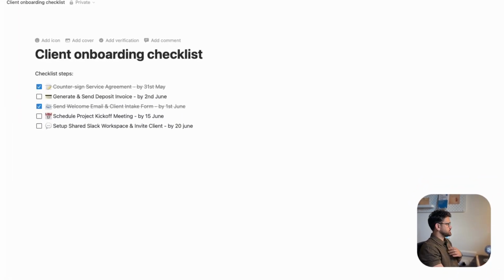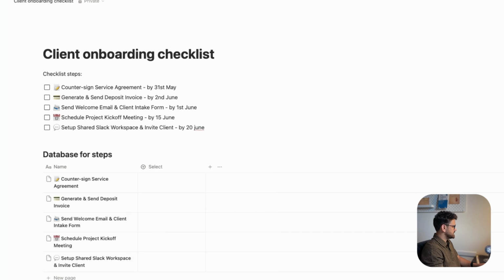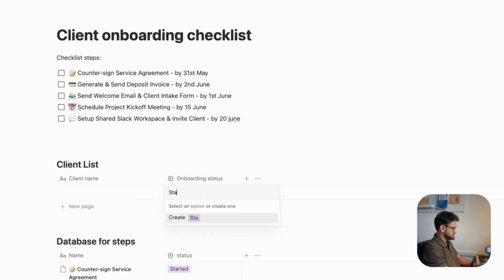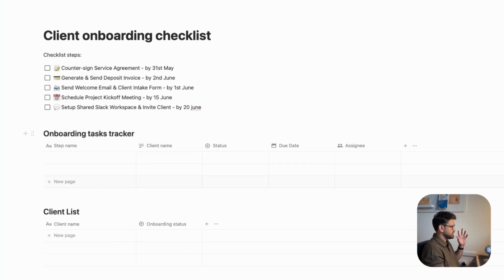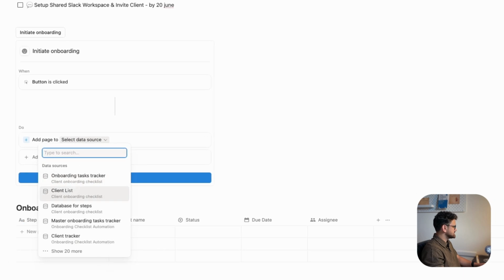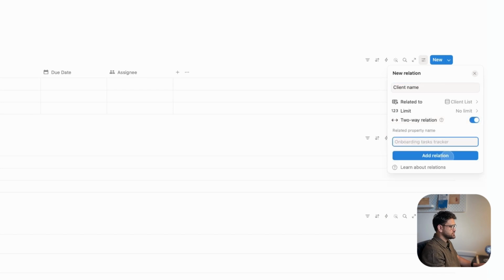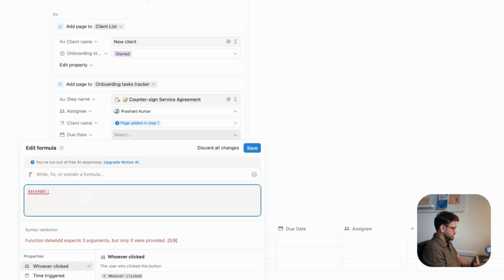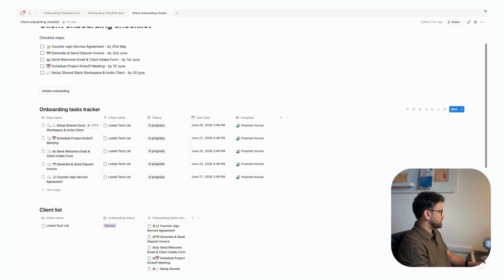Fix Your Messy Notion Client Onboarding + Free Gift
Stop letting important onboarding milestones get lost inside messy, unindexed text checkboxes. In this video, I walk you through the exact system I build for my corporate agency clients as a Certified Notion Admin to map out trackable, 10-click automated checklist sequences instantly.